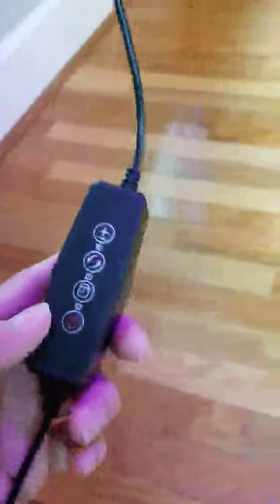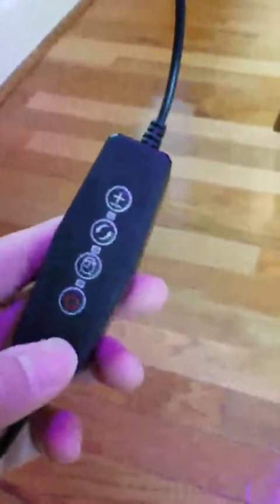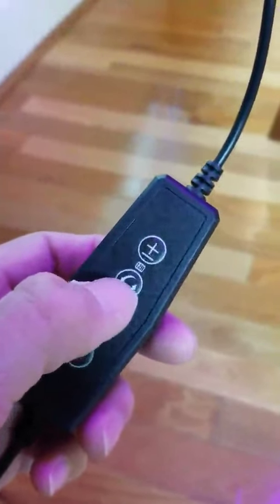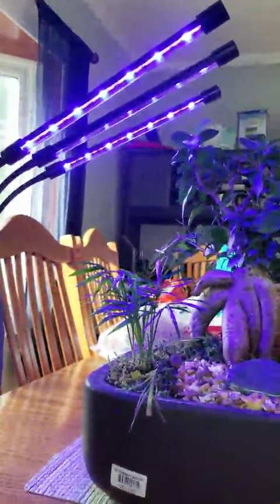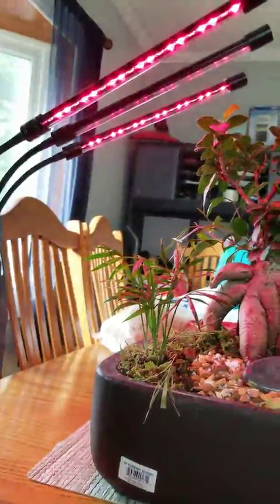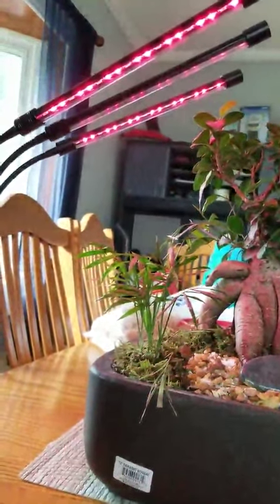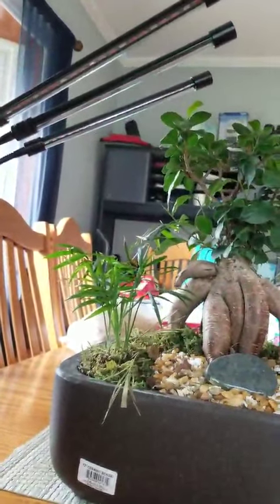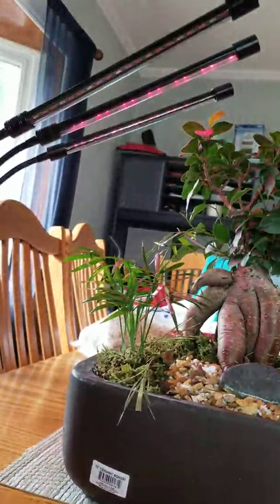ARTSEA 45W LED Grow Lamp Review, Awesome it is